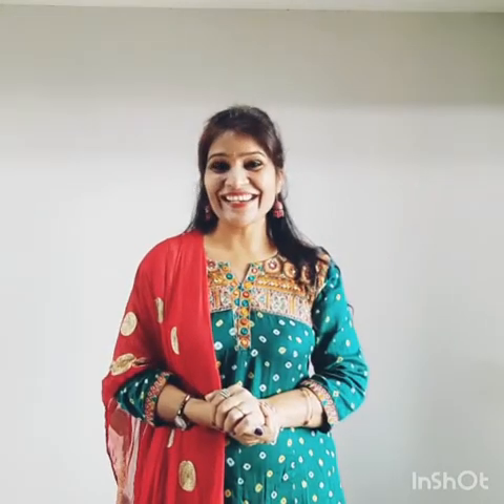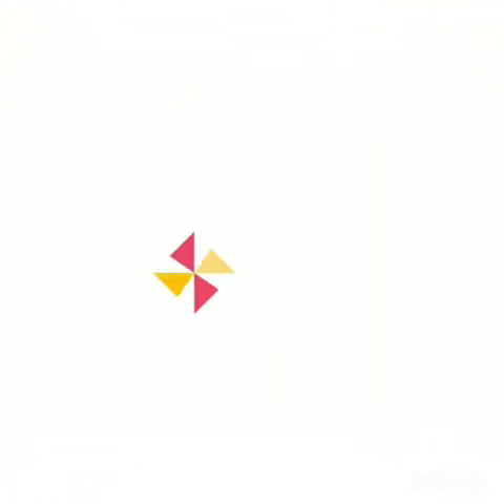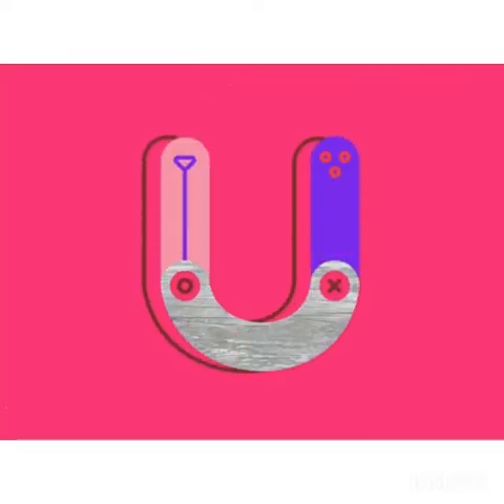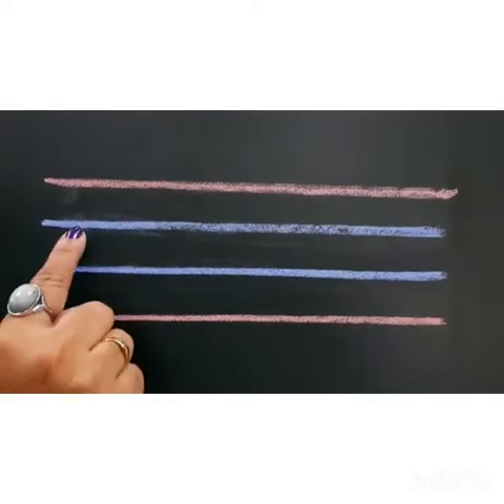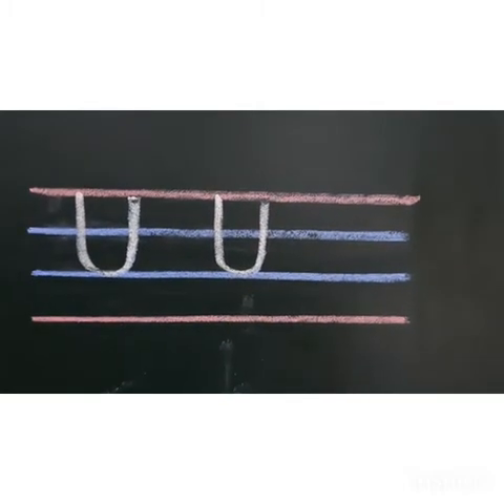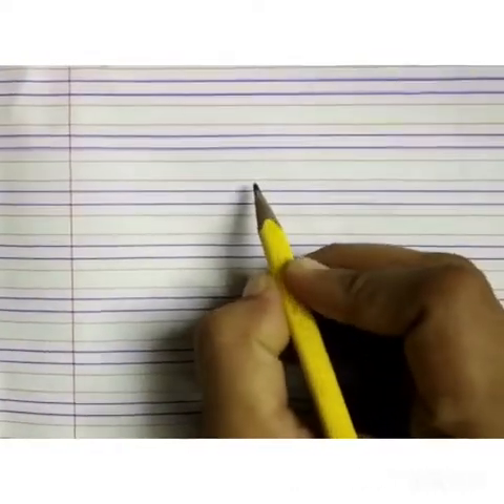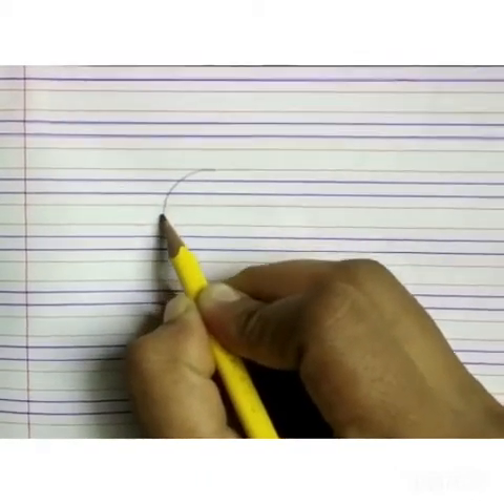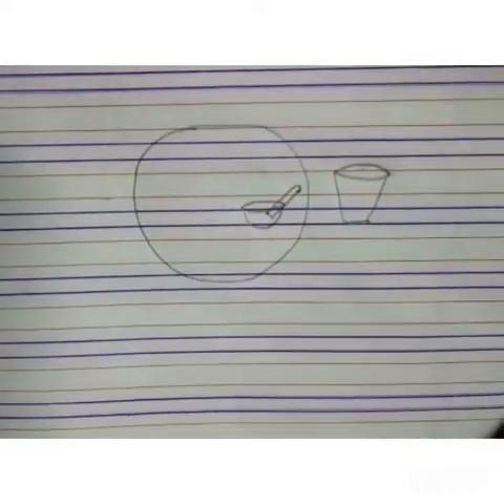LKG-D, Capital Letter-U